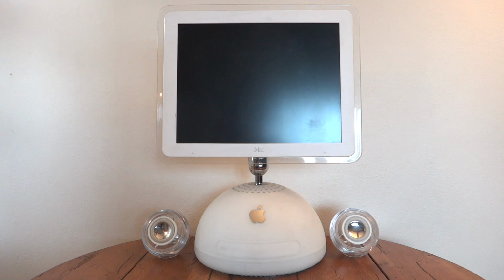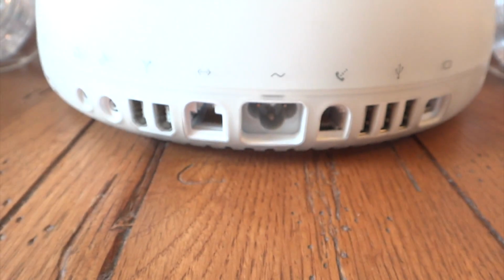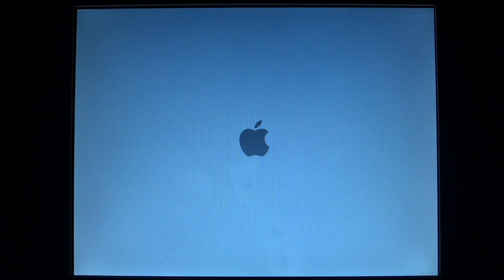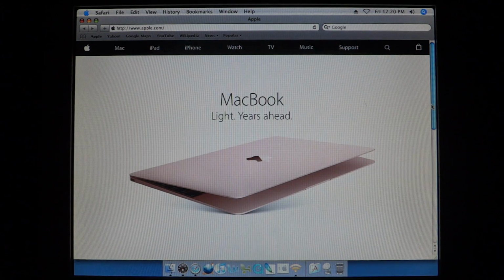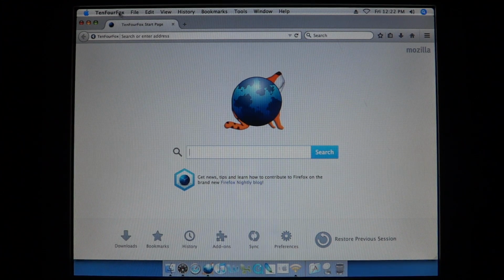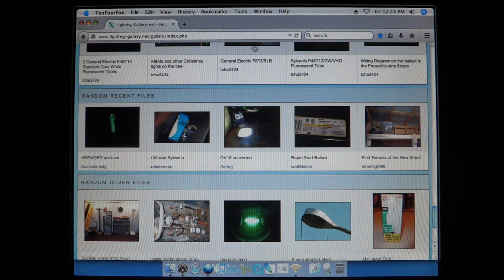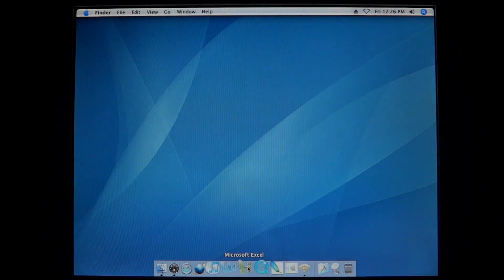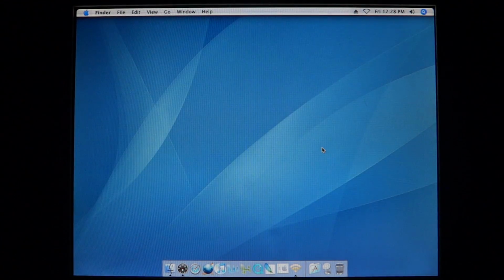Apple iMac G4 2002 PowerPC (2016 Review)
Within this video we will take a look at the Apple iMac G4 2002 and see how well this computer holds up to this day and age of 2016.

Specs:
iMac G4 2002
800Mhz PowerPC G4
512Mb of RAM
nVidia GeForce 2 MX with 32Mb of VRAM
15inch Display
60GB HD
SuperDrive
USB 1.1